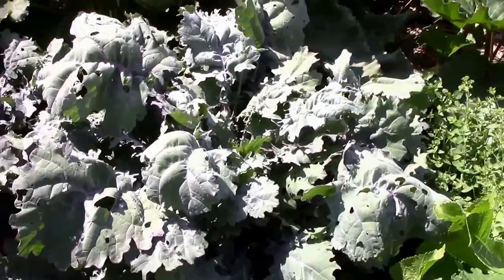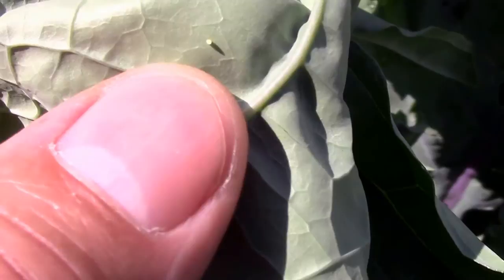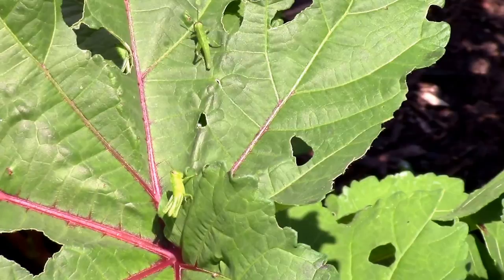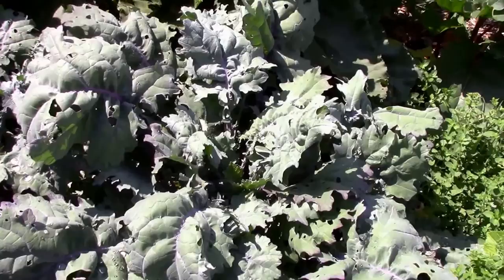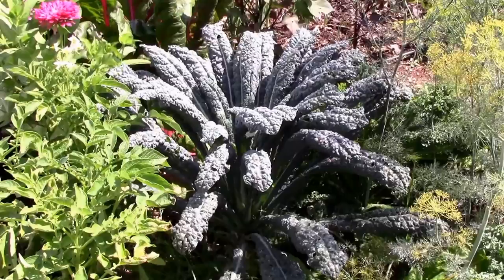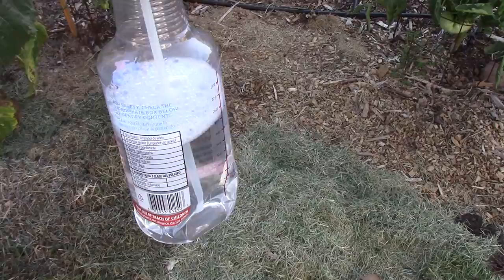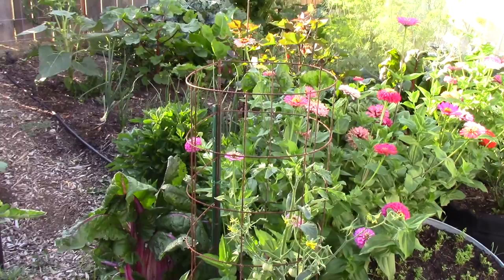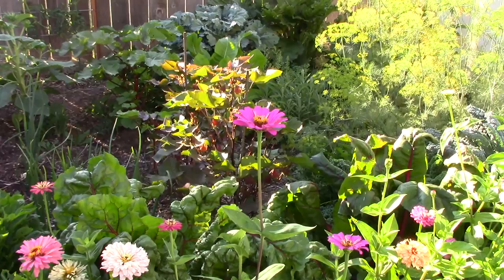Where Cabbage Worms Come From and How I Combat the Cabbage White Butterfly.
Anyone who has ever tried to grow kale, or any of the brassicas, such as cabbage, broccoli, or Brussels sprouts, has probably ran into cabbage worms and cabbage loopers. They can be maddening little pests in the garden. In this video I show what an egg looks like, and give a tip on how I stop the whole process before it begins.